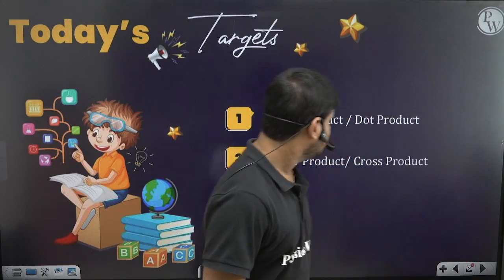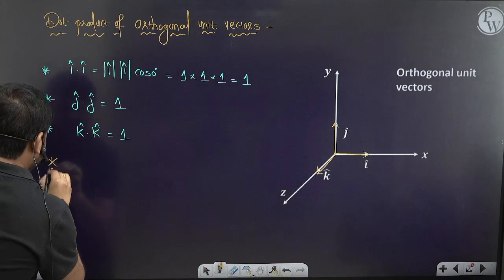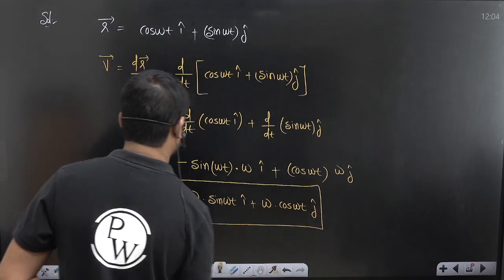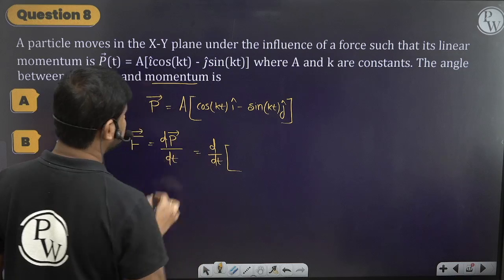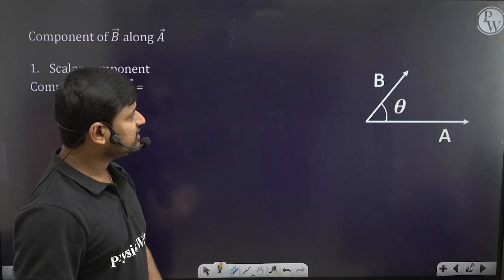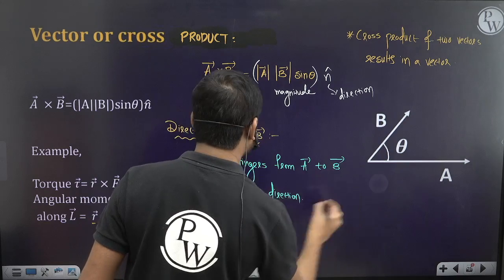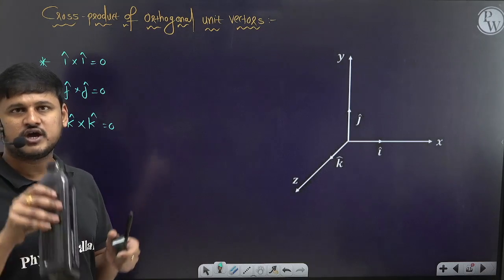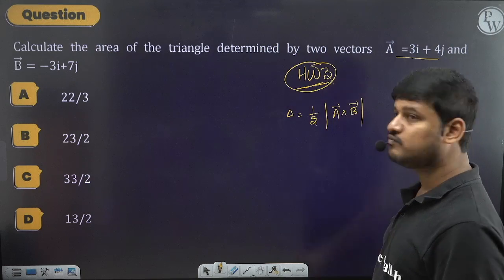MOTION IN PLANE 03 | Dot Product & Cross Product | Physics | Pure English | Class 11th/NEET/JEE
Discover the power of vector operations in this concise video. Start with the Scalar or Dot product, understanding how it relates to vector components and their significance in physics and mathematics. Explore the concept of the angle between two vectors, a fundamental aspect of vector analysis with practical applications. Finally, dive into the Vector or Cross product, uncovering its unique properties and how it yields a new vector perpendicular to the original ones.

📌𝐏𝐖 𝐄𝐍𝐆𝐋𝐈𝐒𝐇 𝐒𝐎𝐂𝐈𝐀𝐋 𝐌𝐄𝐃𝐈𝐀 -
📌 𝐏𝐇𝐘𝐒𝐈𝐂𝐒 𝐖𝐀𝐋𝐋𝐀𝐇 𝐒𝐎𝐂𝐈𝐀𝐋 𝐌𝐄𝐃𝐈𝐀 -
⏳ 𝐓𝐢𝐦𝐞𝐬𝐭𝐚𝐦𝐩 -
00:00 - Introduction
01:46 - Scalar or Dot product
31:14 - Angle between two vectors
56:22 - Vector or Cross product
1:24:55 - Thank You Bacchon!